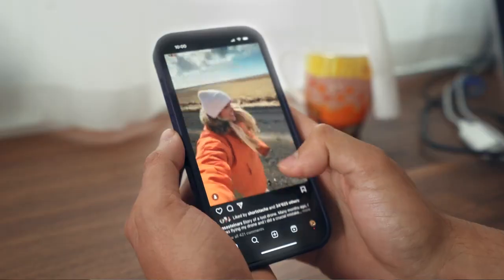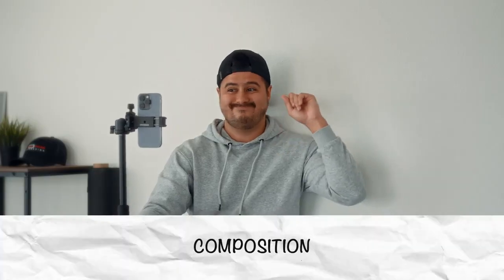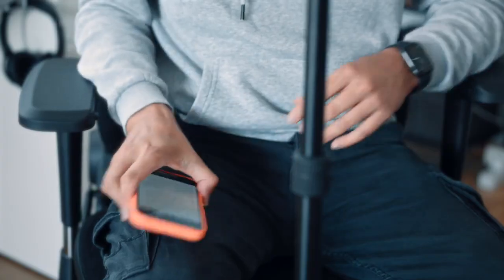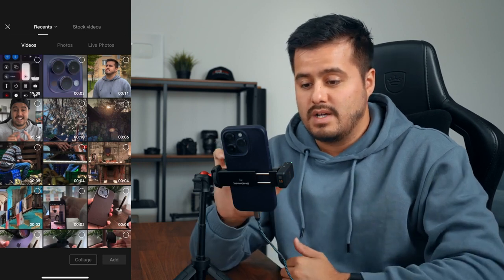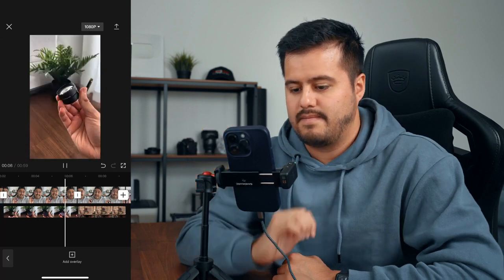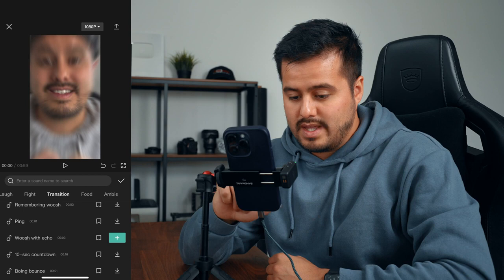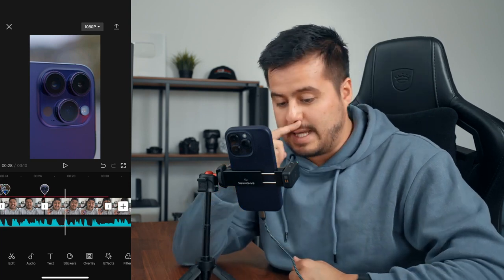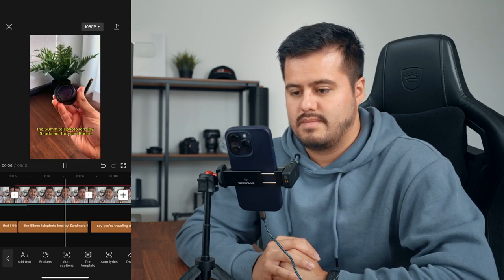Making Perfect Content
The video tells in detail how to create content that's appealing for viewers.